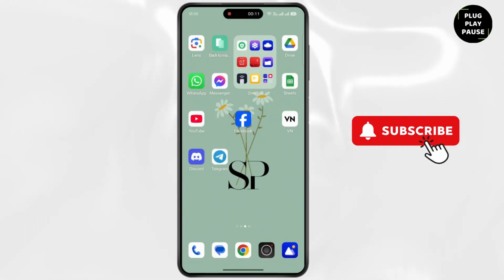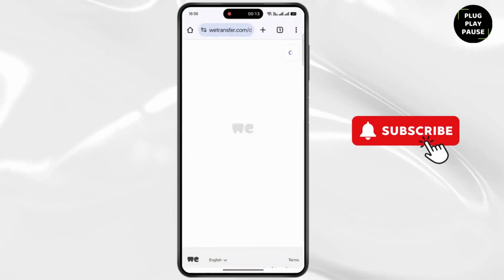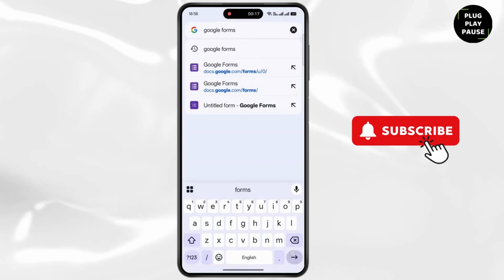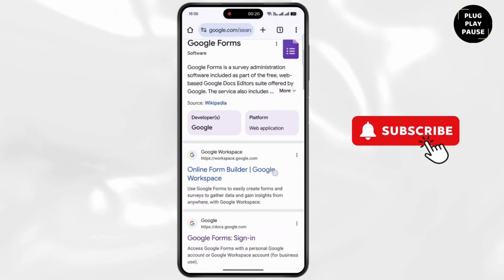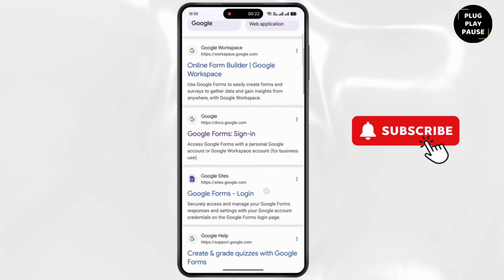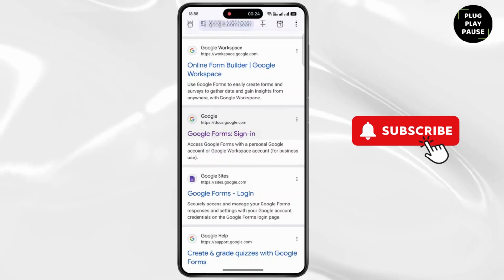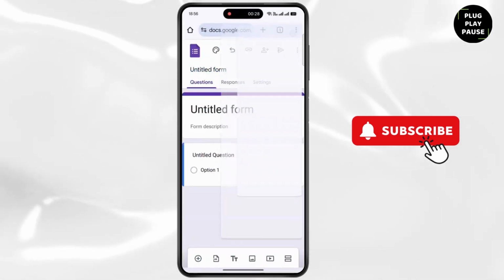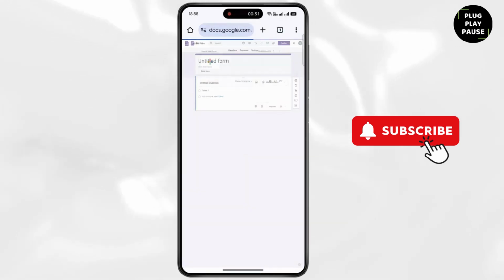How to Save a Google Form ?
Hello Guys,

Welcome to our detailed guide on "How to Save a Google Form"! Whether you're creating a survey, quiz, or feedback form, saving your Google Form is crucial to ensure you don’t lose your progress. In this video, we’ll walk you through the step-by-step process of saving your Google Form, ensuring it's properly stored for easy access and editing later. Learn how to save Google Forms for individual or team use, and discover useful tips to manage your form’s data effectively.

In this video, we will show:

How to save your Google Form responses
Tips for saving Google Forms in Google Drive
How to prevent losing your Google Form
How to save and share your Google Form with others